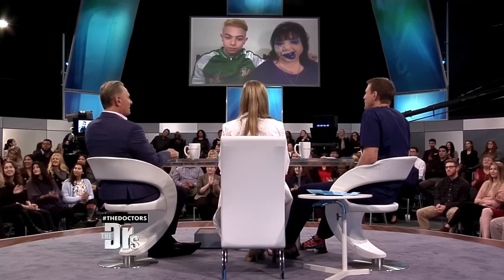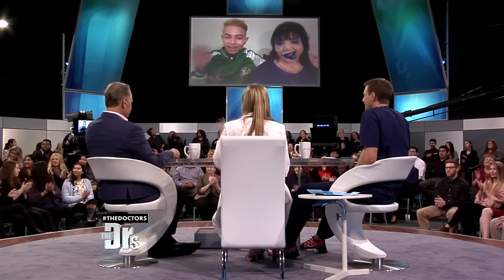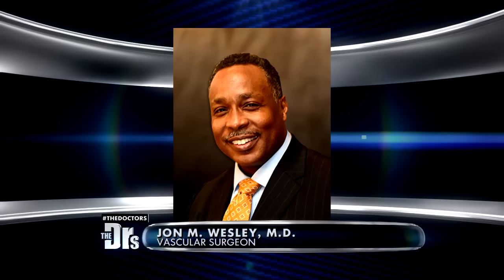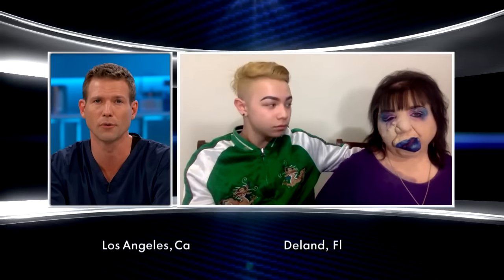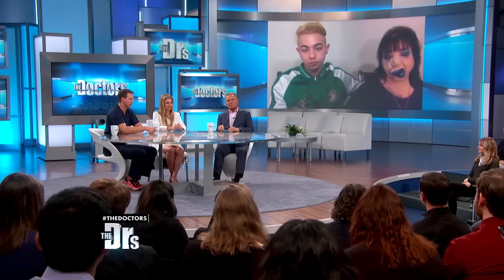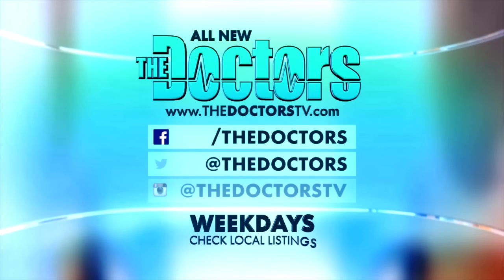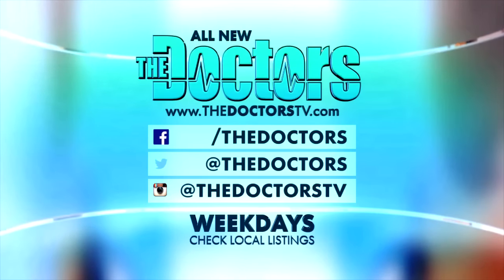Mom’s Transformation Goes Viral!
Matthew’s video makeup transformations of his mom Joanne, who has a large port-wine stain birthmark, have gone viral! They join The Doctors to talk about their videos and their amazing relationship.